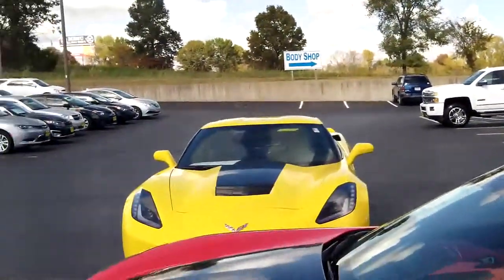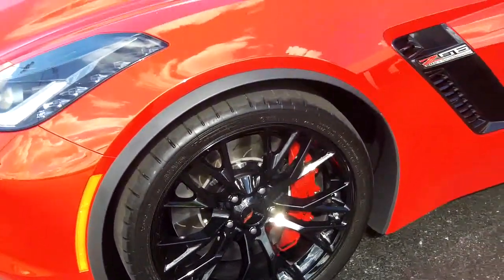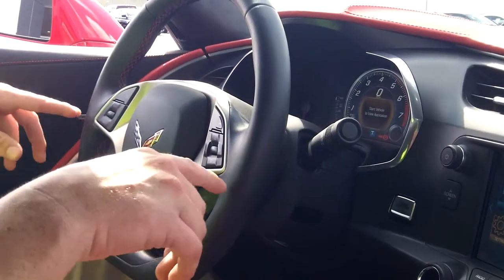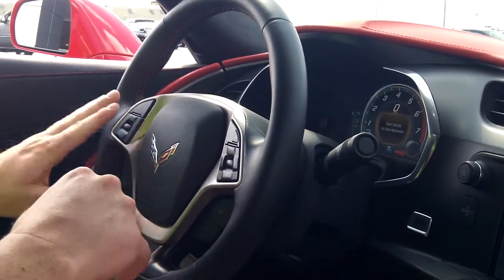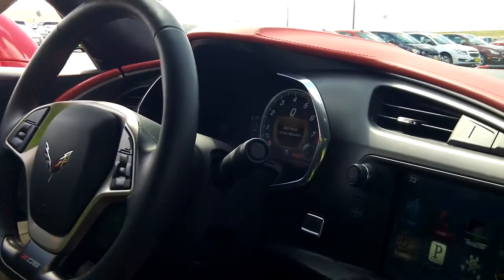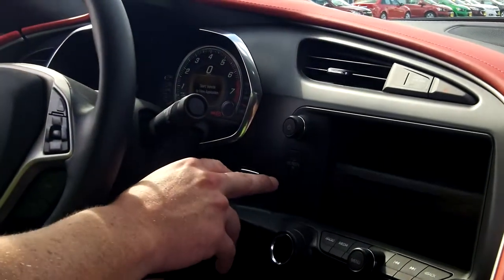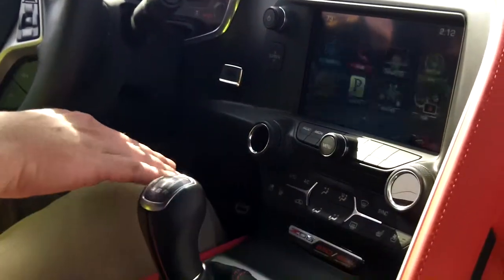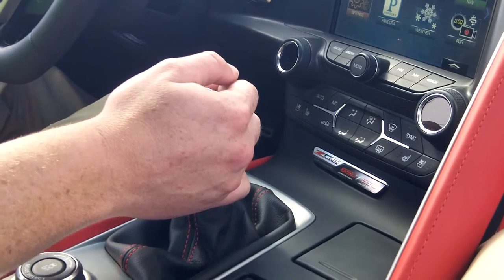Dennis Hanks Chevrolet inc, Dustin Stover Shows NEW 2016 CHEVROLET CORVETTE COUPE Z06 3LZ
Tell them when you call, Buddy said, Ask Dustin Stover, for the Buddy Deal!

Options
3LZ PREFERRED EQUIPMENT GROUP includes Standard Equipment (3LZ)
ADRENALINE RED, PERFORATED NAPA LEATHER SEATING SURFACES (705)
SEATS, GT BUCKET (STD) (AQ9)
ROOF PANEL, VISIBLE CARBON FIBER WITH BODY-COLOR SURROUND, REMOVABLE (C2Z)
CARBON FLASH HOOD STINGER STRIPE (Not available with any other stripe package or (B92) exposed Carbon Fiber weave hood insert.) (DTW)
BATTERY PROTECTION PACKAGE (ERI)
EMISSIONS, FEDERAL REQUIREMENTS, 50-STATE CERTIFIED (FE9)
TORCH RED (GKZ)
REAR AXLE, 3.42 RATIO, ELECTRONIC LIMITED SLIP (ELSD) (GU6)
AUDIO SYSTEM, CHEVROLET MYLINK RADIO WITH NAVIGATION and 8" diagonal color touch-screen, AM/FM stereo with seek-and-scan and digital clock, includes Bluetooth streaming audio for music and select phones; voice-activated technology for radio and phone; featuring Apple CarPlay capability for compatible phone (Includes (UQT) performance data and video recorder.) (STD) (IO6)
ENGINE, 6.2L (376 CI) SUPERCHARGED V8 DI (650 hp [485 kW] @ 6400 rpm, 650 lb-ft of torque [878 N-m] @ 3600 rpm) (STD) (LT4)
TRANSMISSION, 7-SPEED MANUAL with Active Rev Matching (STD) (MEK)
WHEELS, Z06 BLACK ALUMINUM 19" x 10" (48.3 cm x 25.4 cm) front and 20" x 12" (50.8 cm x 30.48 cm) rear (Q6U)
LICENSE PLATE BRACKET, FRONT (Will be forced on orders with ship-to states that require a front license plate.) (VK3)
LPO, CARGO MAT reversible with Z06 logo. Genuine Corvette Accessory (Included with (PCX) Appearance Package, LPO.) (VLI)
LPO, CARGO SHADE with crossed flag logo. Genuine Corvette Accessory (VRS)
TIRES, FRONT P285/30ZR19 AND REAR P335/25ZR20 MICHELIN PILOT SUPER SPORT SUMMER-ONLY, RUN-FLAT (STD) (XFK)
The features and options listed are for a New 2016 Chevrolet

Audio system, Chevrolet MyLink Radio with Navigation and 8" diagonal color touch-screen, AM/FM stereo with seek-and-scan and digital clock, includes Bluetooth streaming audio for music and select phones; voice-activated technology for radio and phone; featuring Apple CarPlay capability for compatible phone (Includes (UQT) performance data and video recorder.)
Audio system feature, Bose advanced 10-speaker system with bass box
SiriusXM Satellite Radio is standard on nearly all 2016 GM models. Enjoy a 3-month All Access trial subscription with over 150 channels including commercial-free music, plus sports, news and entertainment. Plus listening on the app and online is included, so you'll hear the best SiriusXM has to offer, anywhere life takes you. Welcome to the world of SiriusXM. (SiriusXM subscription extended to a full year. IMPORTANT: The SiriusXM Satellite Radio trial package is not provided on vehicles that are ordered for Fleet Daily Rental ("FDR") use. If you decide to continue service after your trial, the subscription plan you choose will automatically renew thereafter and you will be charged according to your chosen payment method at then-current rates. Fees and taxes apply. See our Customer Agreement for complete terms All fees and programming subject to change.)
OnStar with 4G LTE and built-in Wi-Fi hotspot to connect to the internet at 4G LTE speeds, includes 3GB or 3 months OnStar Data Trial (whichever comes first) (Available 4G LTE Wi-Fi requires compatible mobile device, active OnStar subscription and data plan after trial.)

Corvette Coupe Z06 3LZ and may not apply to this specific vehicle.

Dennis Hanks Chevrolet
1020 N 18Th St, Ozark, MO 65721
Chevrolet
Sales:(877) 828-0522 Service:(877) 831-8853